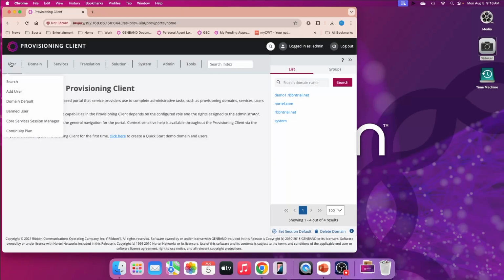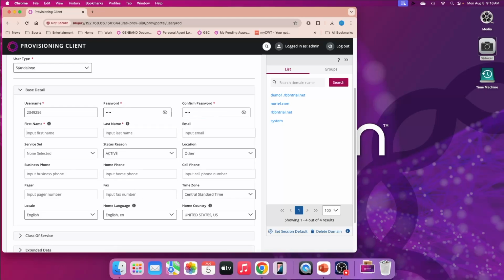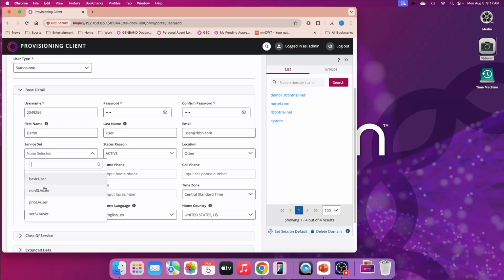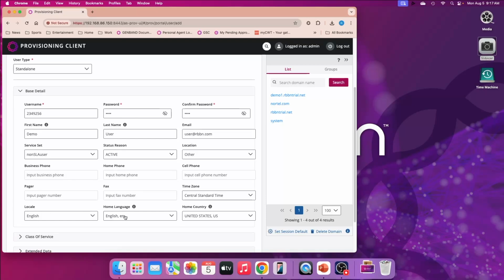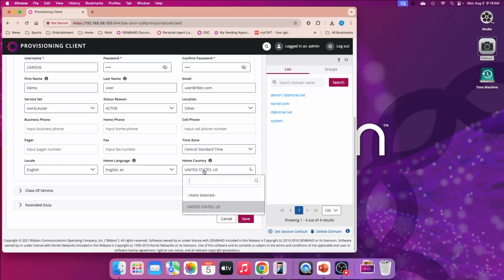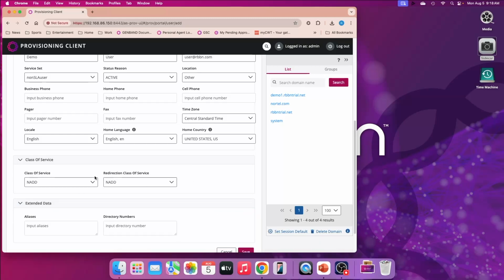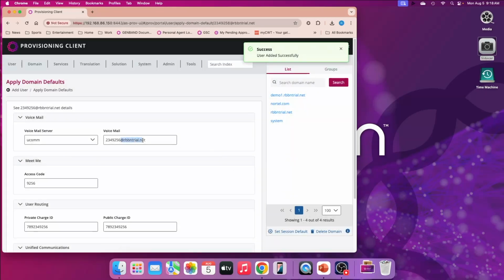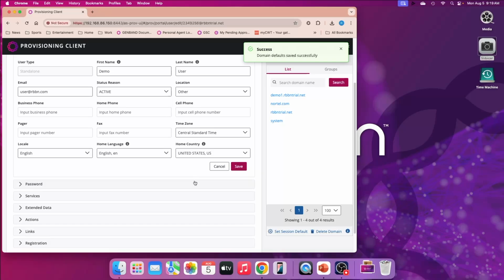Ribbon Application Server Provisioning Demonstration. Adding a user/subscriber.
Ribbon Application Server provides communication services.  This video demonstrates how to add a user to the system.